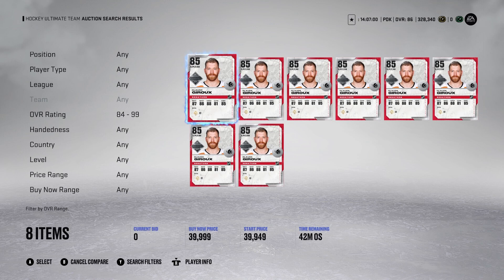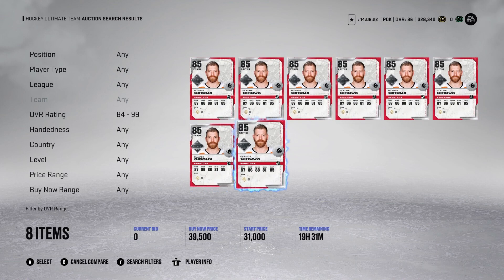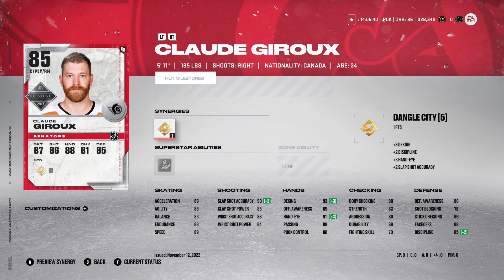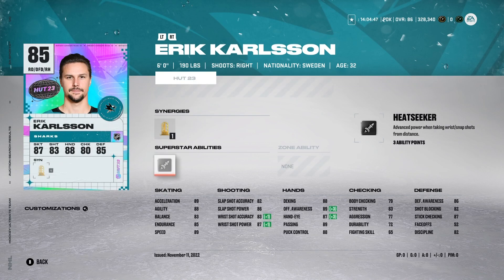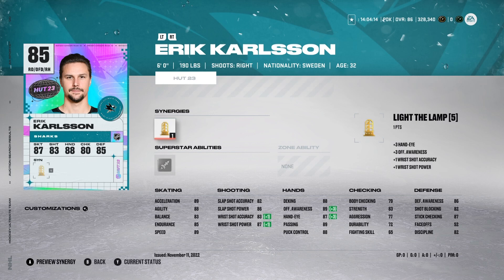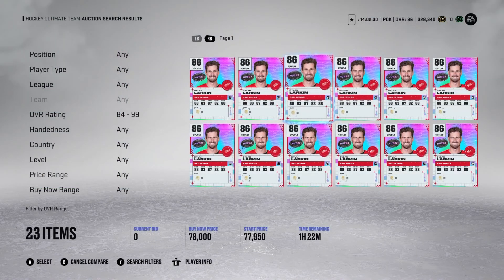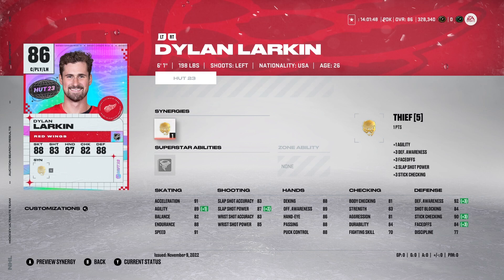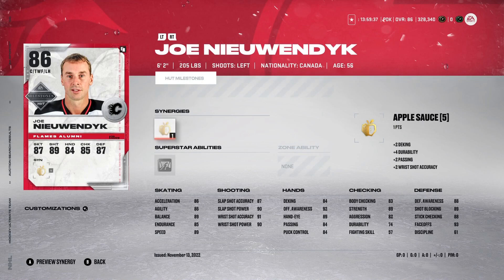BEST CARDS TO USE IN NHL 23 HUT! BEST BUDGET CARDS + META CARDS TO TRY NHL 23 HUT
20 likes?!